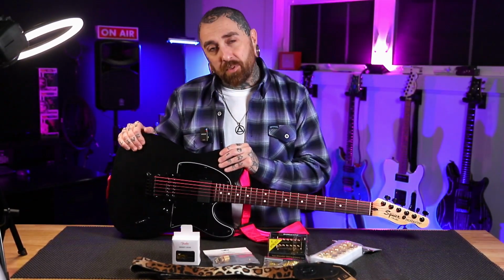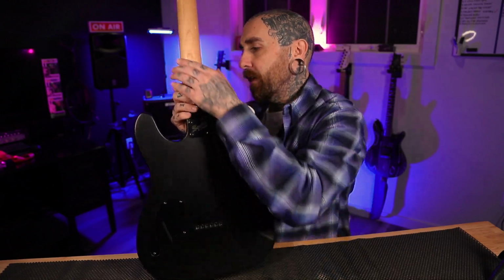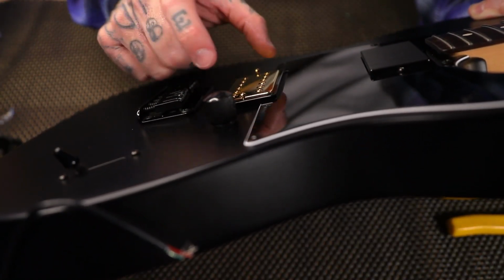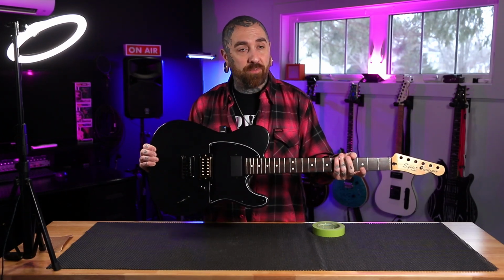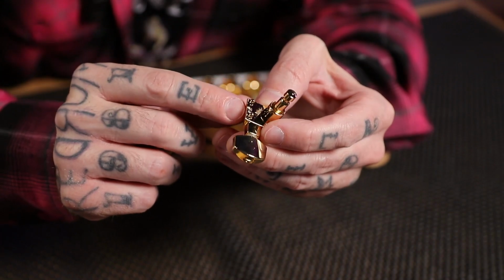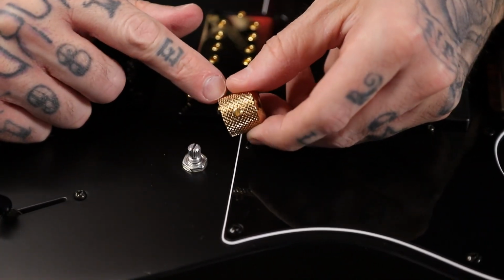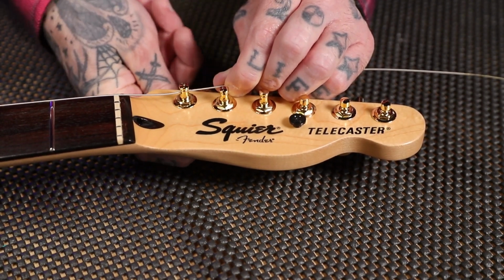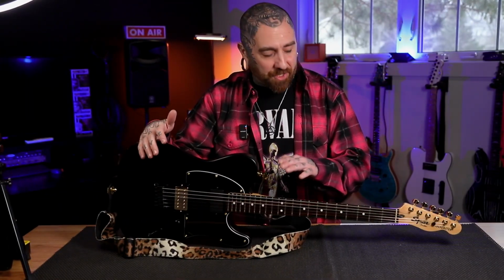Jim Root Telecaster Gets A New Look!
In this video, I take the iconic Jim Root Fender Telecaster and give it a bold, custom makeover. If you’re into guitar mods, custom finishes, or you’re a fan of Slipknot and Jim Root’s gear, this is a must-watch transformation. As a professional luthier, I’ll walk you through the entire process of customizing this killer axe—from teardown to refinish, setup, and final details.

Whether you’re a guitar player, builder, or someone obsessed with modded guitars, you’ll get pro insights into the craftsmanship behind giving a signature guitar a whole new identity. We’ll look at the mahogany body, pickups, and how a few changes can completely transform the vibe and feel of this metal machine.

Perfect for fans of Fender guitars, Jim Root Telecasters, and high-gain, metal-ready builds, this video is loaded with tips, tools, and techniques for anyone customizing their own instrument.

Music in this video are my original music which can be found on Spotify, Apple Music and more.

1. Under Eyes
2. Beautiful Boring
3. Not That Bad